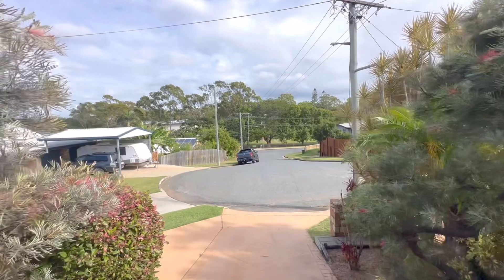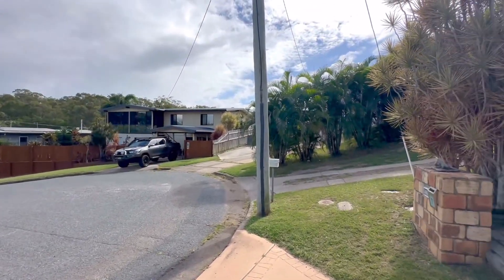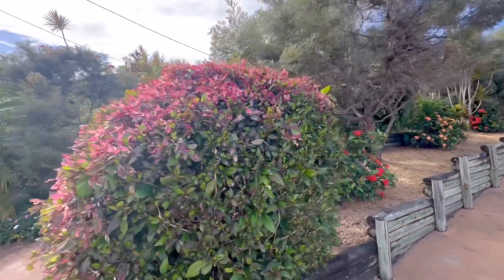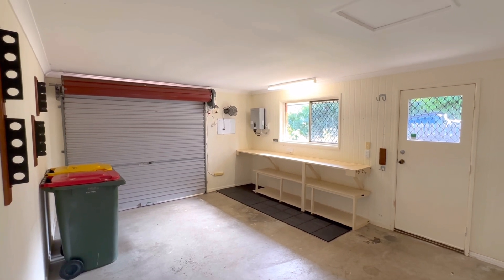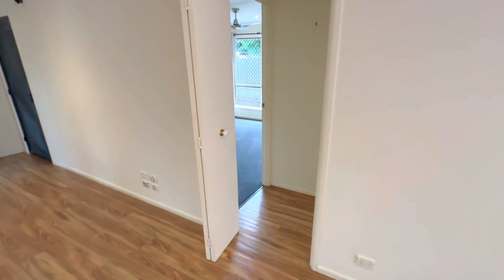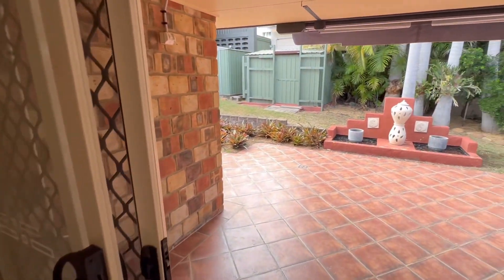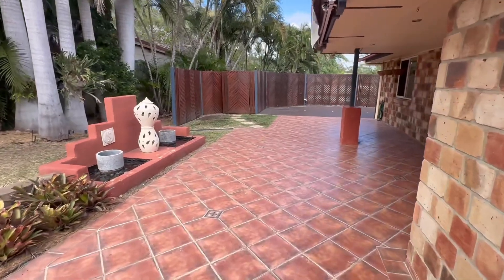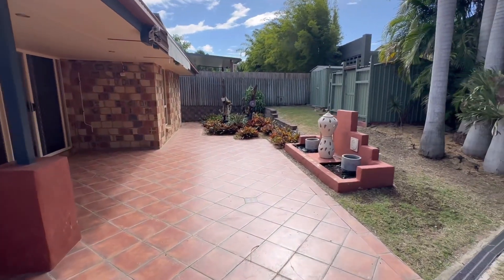7 Mallee Court Walk Through Tour - SOLD FOR THE MAX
💥💥💥SOLD FOR THE MAX💥💥💥
Awesome Home Close to School & Shopping
🏡 7 Mallee Court, Sun Valley 🏡
🛏3 🛀 2  🚗1 garage plus open parking, 619m2 lot, 5kw solar

🤙Selling? So Am I 𝗖𝗮𝗹𝗹 𝗦𝗵𝗮𝗻𝗲 – 𝟬𝟰𝟭𝟯𝟯𝟯𝟭𝟵𝟰𝟱

Bring your 'tick list' when inspecting this very neat, three bedroom home, located in Sun Valley - it's got it all. The sellers have just installed a brand new kitchen, new carpets and a large, split system airconditioner to the living room, and you're the one to benefit from their hard work. Add in the great location, and you'll be making this the perfect home for you and your family.
Features include: *Three big bedrooms with built in robes, carpet, fans - the main has an ensuite * Large, open plan lounge and dining with split system airconditioning and low maintenance timber look vinyl flooring *The modern kitchen offers large fridge/freezer space, ample cupboard and bench area, dishwasher, pyrolytic oven and gas cooktop with slider rangehood and adjoins  both the outdoor entertaining and the dining room *Shower over bath in main bathroom with a large vanity and toilet *Stunning outdoor entertaining and additional huge deck - beautifully landscaped and irrigated gardens, night lighting, water feature and garden sheds *Single, auto entry garage with work bench space and internal house entry *Second driveway parking for vehicle, boat, trailer *5kw solar system *Kin Kora Primary School at the bottom of the street, Sun Valley Market Place, daycare and park 100m away, just minutes to Stockland Kin Kora.
This really is a home you can see the quality and care that has been put into it by the sellers.